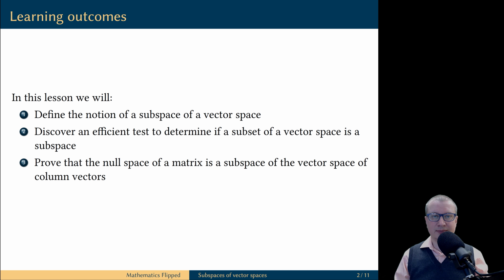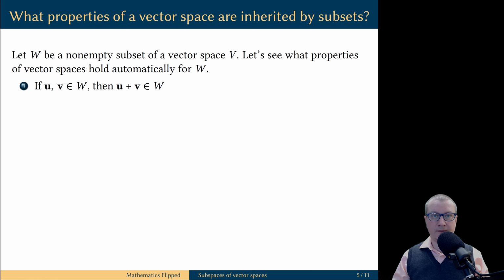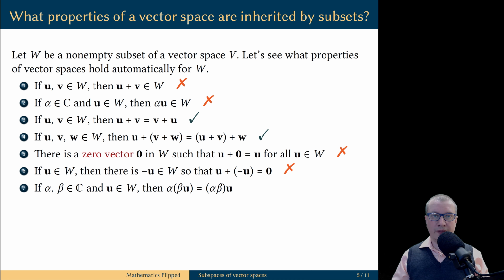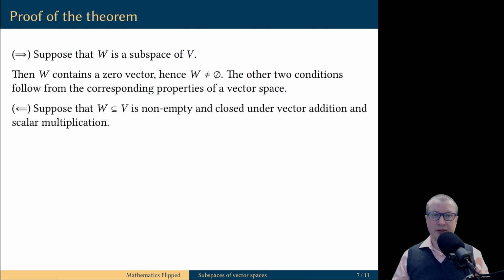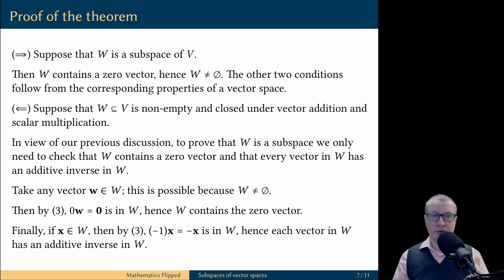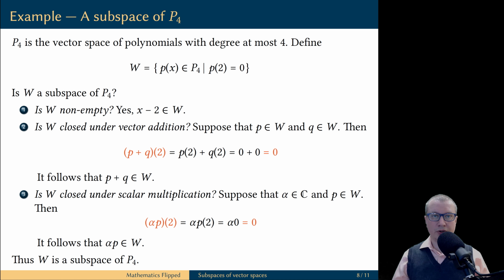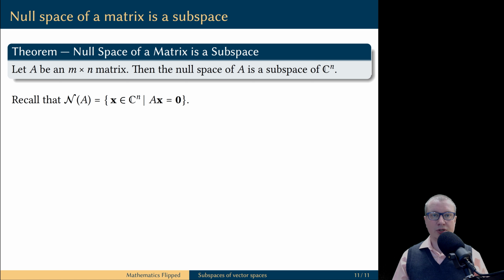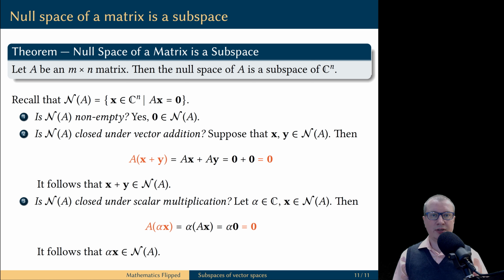SUSBSPACES of Vector Spaces | FREE Linear Algebra Course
In this video, we define subspaces of a vector space. We derive a simple three-step test for a subset of a vector space to be a subspace. We then apply this test, and show that the null space of a matrix is a subspace of the vector space of column vectors.

CHAPTERS:
0:00 Intro and learning outcomes
0:28 Definition of a subspace
0:58 Example: a subspace of column vectors
2:41 Which vector space properties are inherited by subsets?
6:43 Simple test for a subspace
11:34 Example: a subspace of polynomials
13:38 Counterexample: not a subspace of column vectors
14:15 Trivial subspaces
15:40 Null space of a matrix is a subspace
18:24 Now what?